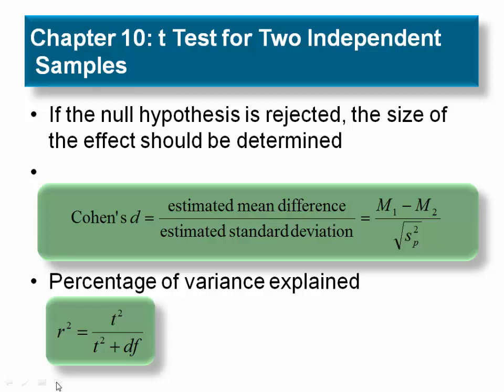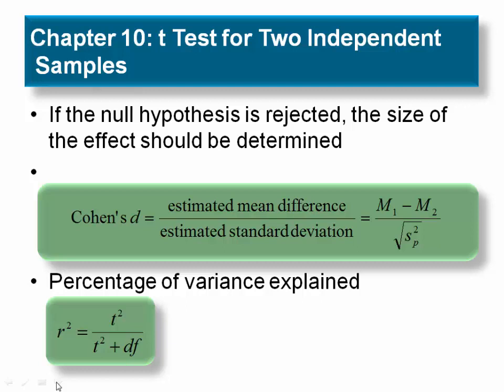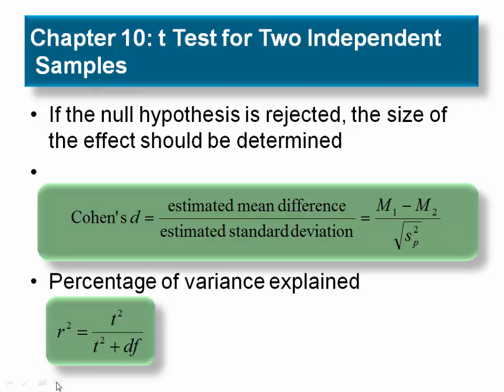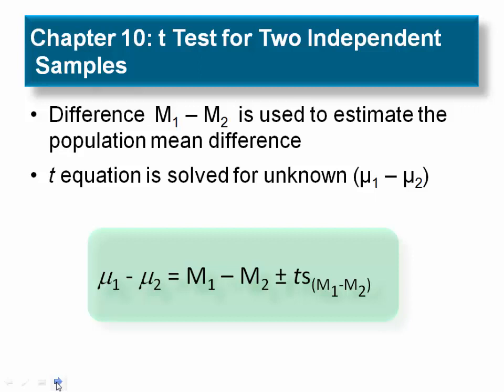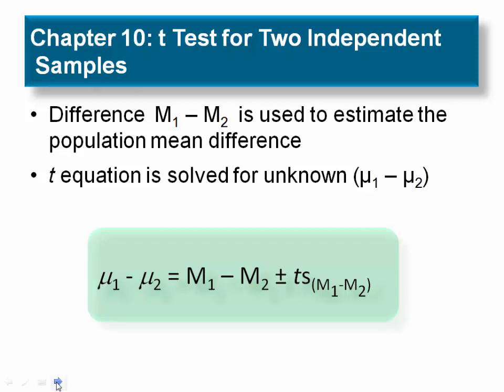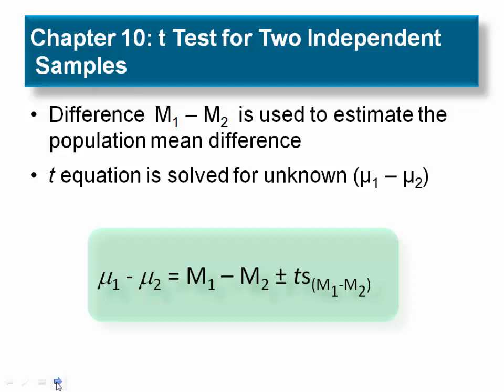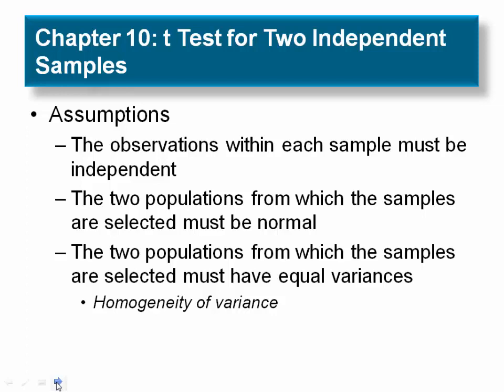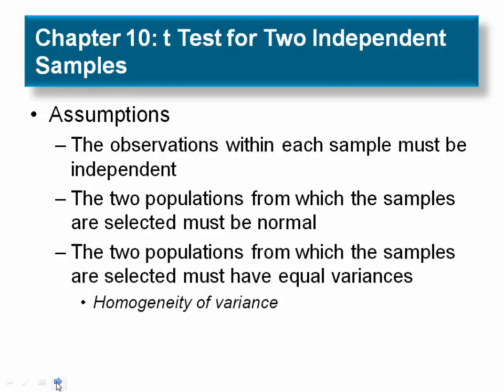PSYC295Chapter10MeasuresofEffectSizeandConfidenceIntervals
Reviews and explains the Measure of Effect Size and Confidence Interval formulas for the Independent Samples t-Test.